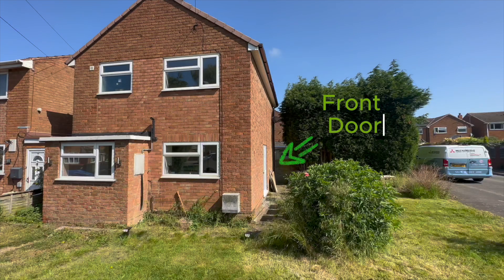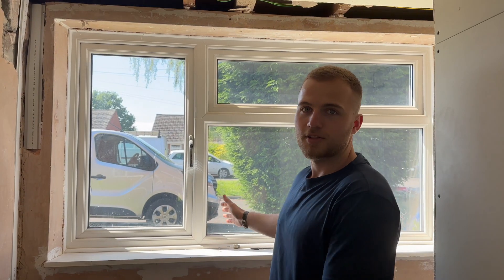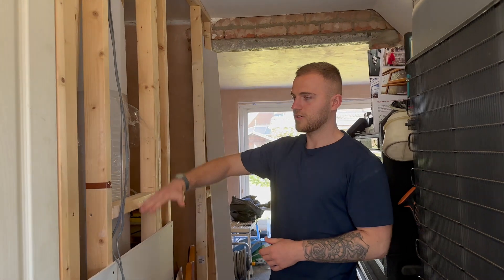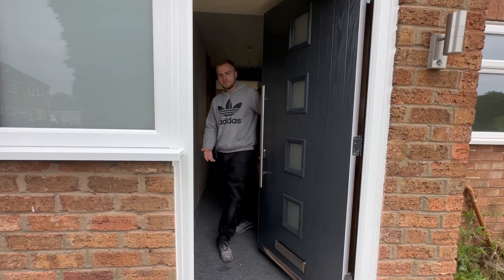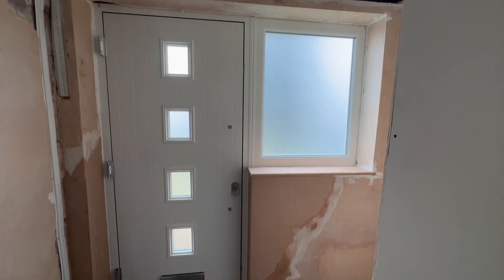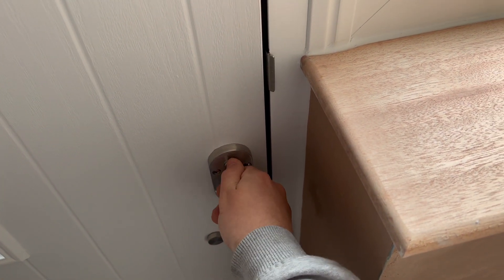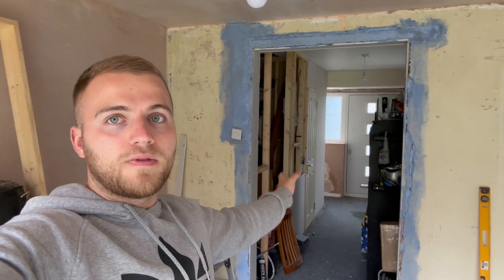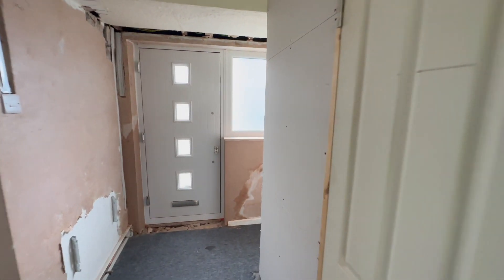We Moved Our Front Door! | Renovation Layout Change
Welcome to the new Hallway!

We’re finally onto the bigger jobs in the renovation and as scary as changing the layout has been, it seems to be paying off.

I hope this video shows the reasoning behind why we have chosen to move the front door to the front of the house. Hopefully you can imagine the end vision for when the pitched roof and possible extension happens!

As part of the hallway reno, we’ll be bricking up on old side door, creating a downstairs toilet and utility, along side our living room transformation (media wall pending!)